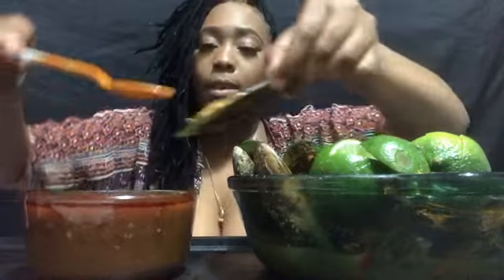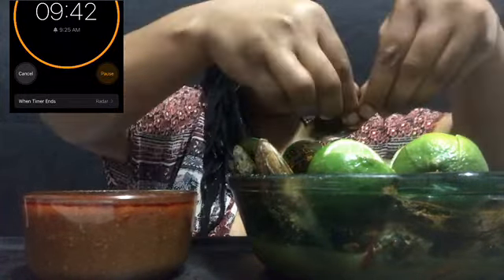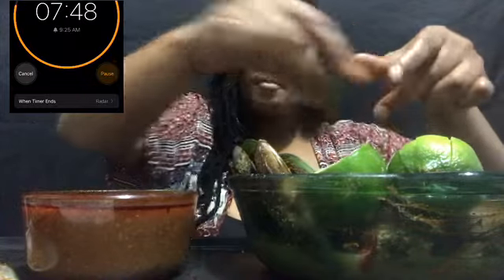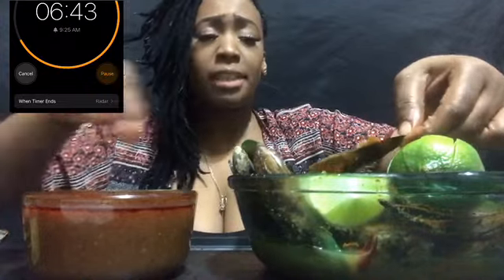30 2x SPICY GREEN LIPP MUSSELS CHALLENGE /By: QUEEN BEAST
Happy Sunday my bionic kings and queens .

Bionic KINGS&QUEENS: if you enjoyed   LIKE,
want to share your feel then, COMMENT

It’s all about L. S. C

today we are doing a 30 2x spicy green lipped mussels challenge in 10 minutes. Enjoy 😉

Please check out Queen beast channel on how she did it.